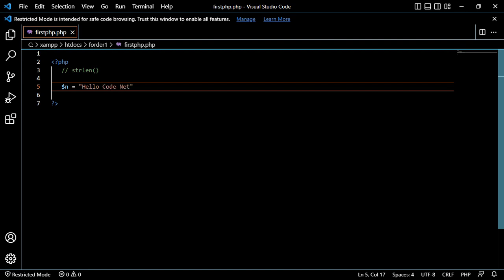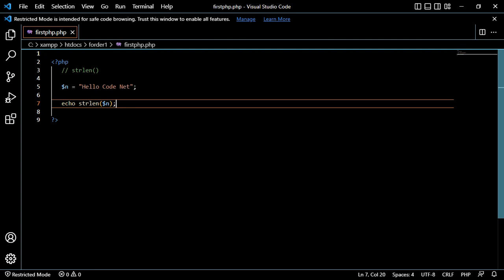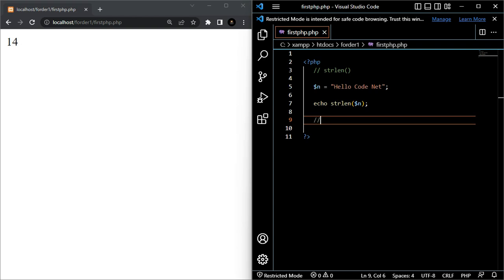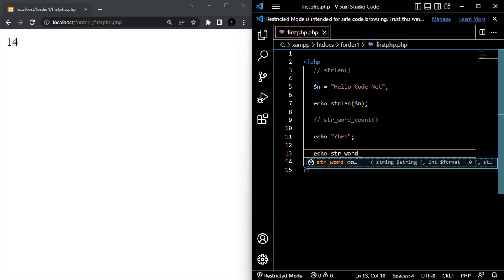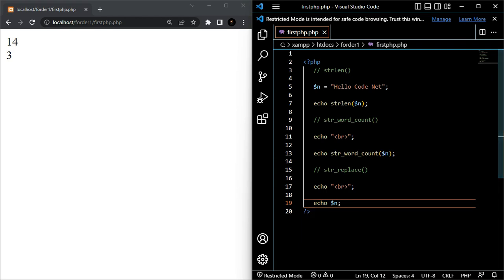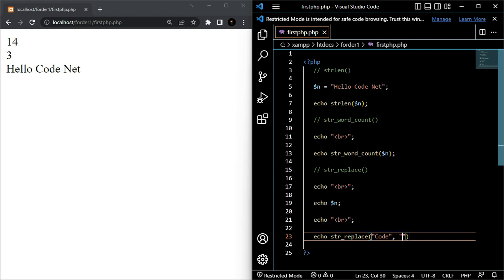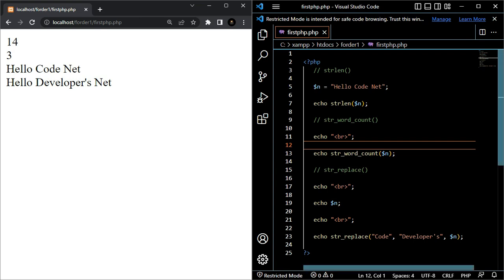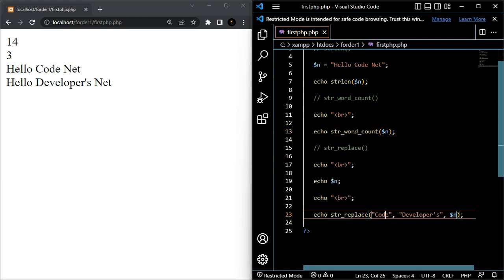PHP STRINGS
In PHP, a string is a sequence of characters that can be used to represent text or data. PHP strings can be created using single quotes ('...'), double quotes ("..."), or heredoc syntax .

Single quoted strings are the simplest and most efficient way to create strings in PHP. They are enclosed in single quotes and can contain any characters except for another single quote. If you need to include a single quote in a single quoted string, you can escape it using a backslash (').

Double quoted strings are similar to single quoted strings, but they allow for more advanced features such as variable interpolation and escape sequences. Variables can be included directly within double quoted strings by enclosing them in curly braces ({$variable_name}). Escape sequences, such as newline (\n) and tab (\t), can also be used within double quoted strings.